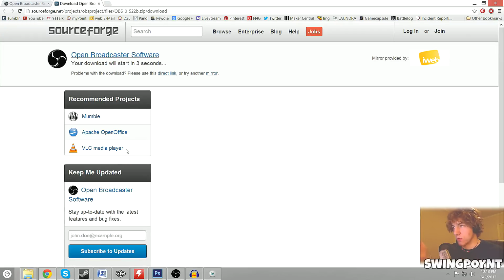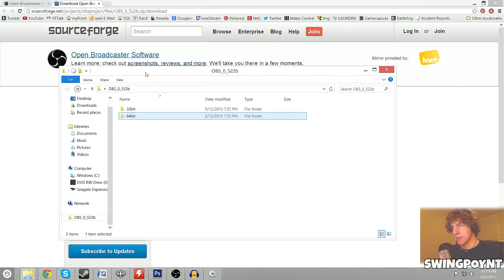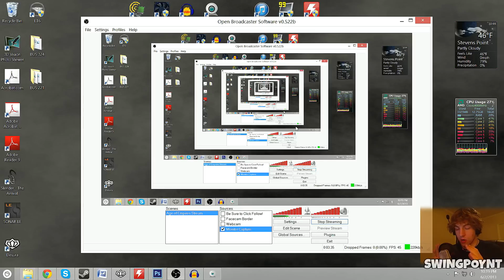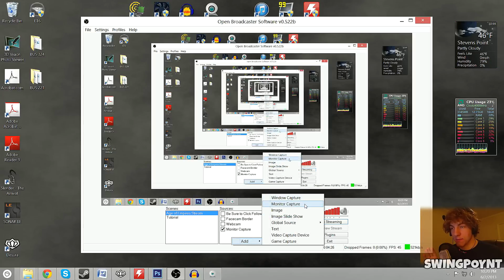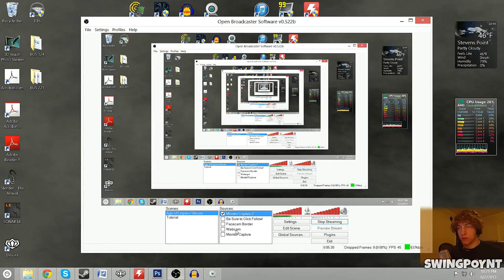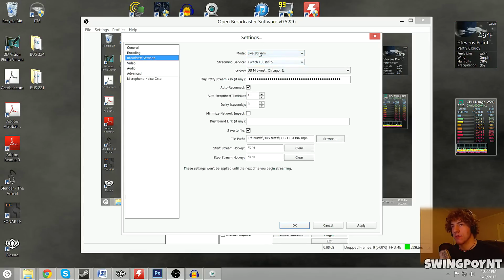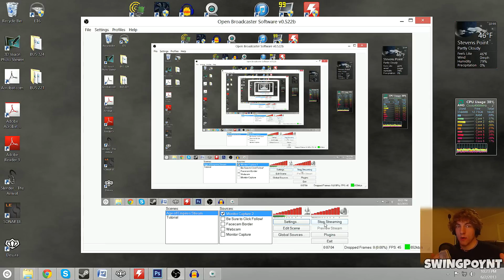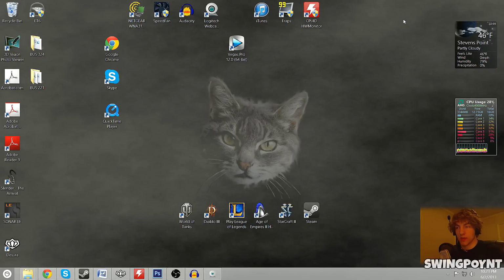How to Record Your Desktop for Free ( Windows 8 / Fraps Alternative / Legal / HD ) With OBS 64 bit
LIKE if you enjoyed the video or think someone else might
FAVORITE if you may want to watch this video again later
SHARE if you want your friends to laugh too!
COMMENT if you have anything to say or have a question!

Hello all. This is a quick tutorial on how to record your Windows desktop for free. It works on windows 8 (which fraps does not work with aero currently) and it can record games, facecams, microphones, and windows sound.